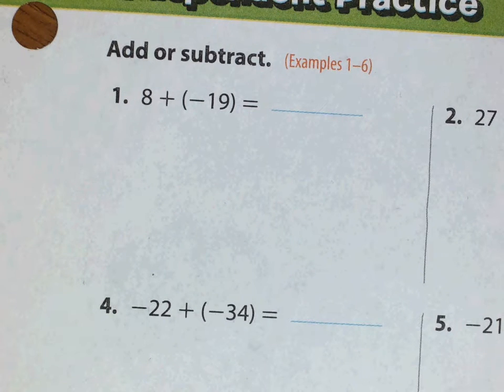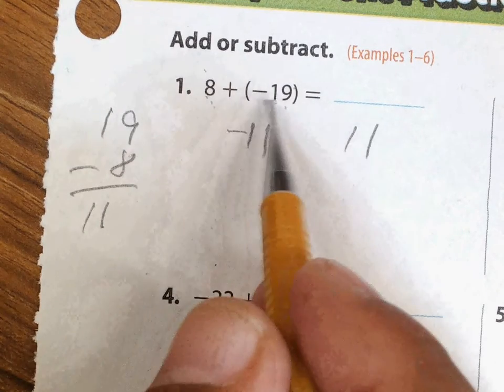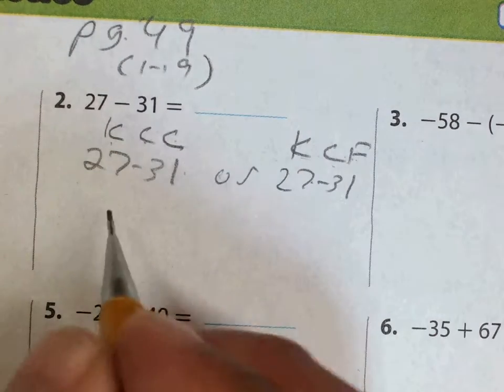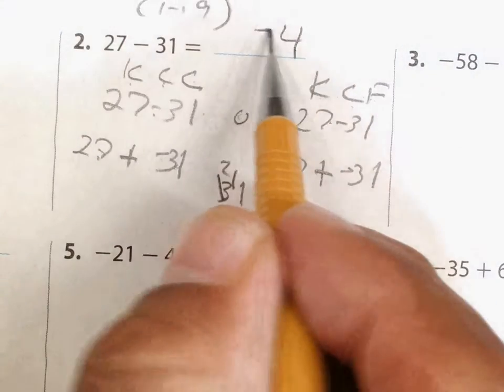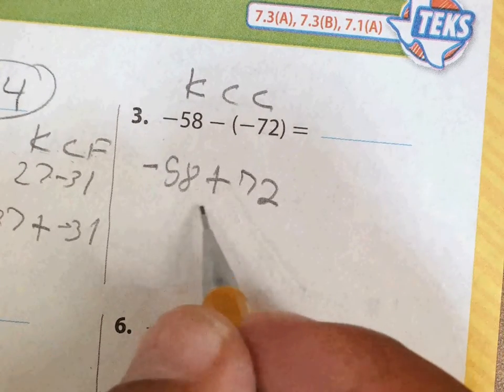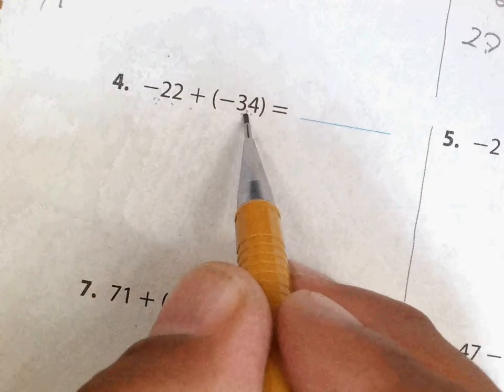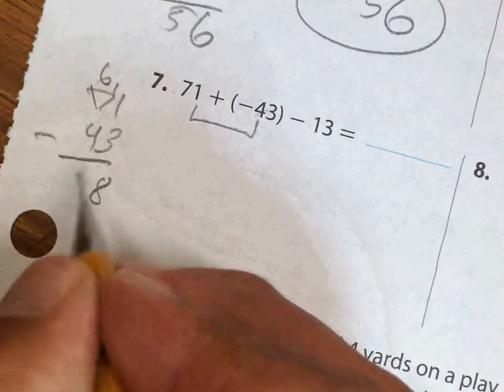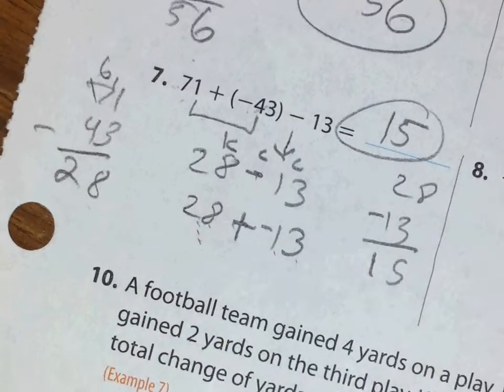add and subtracting integers